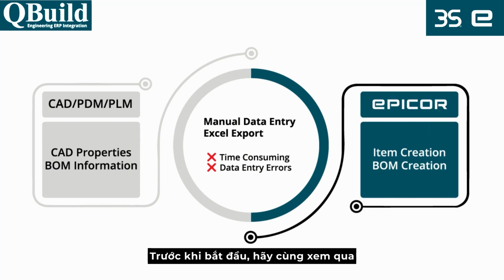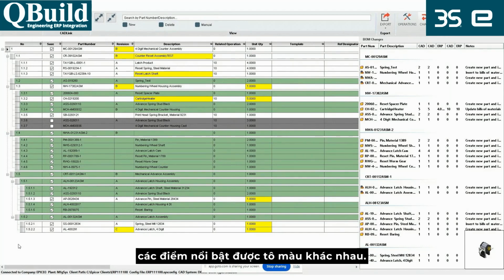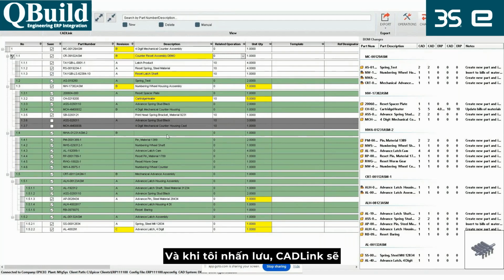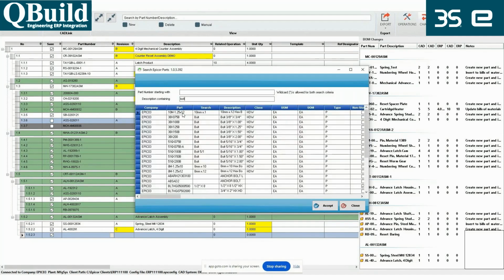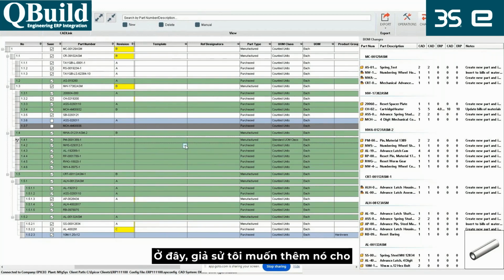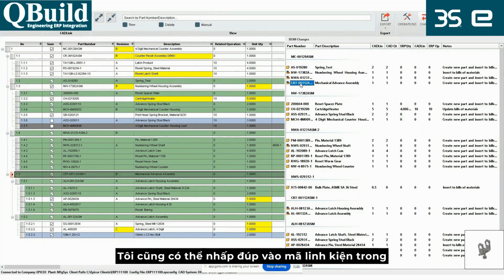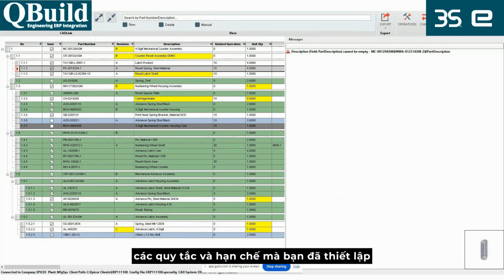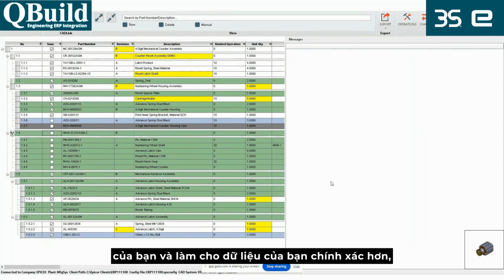CADLink được tích hợp với Solidworks và Epicor Kinetic ERP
Quy trình sẽ  như thế nào nếu không sử dụng CADLink: tốn nhiều thời gian nhập dữ liệu thủ công, và đồng thời dễ gây ra lỗi. Và giải pháp CADLink sẽ đồng bộ hóa các mục và hóa đơn vật liệu chỉ bằng một cú nhấp chuột, đảm bảo việc cải thiện độ chính xác và giảm thiểu thời gian cần thiết cho quy trình.

👉Hãy cùng chúng tôi khám phá tiềm năng phát triển bền vững với CADLink cho SolidWorks để tối ưu hóa tương lai của doanh nghiệp bạn!